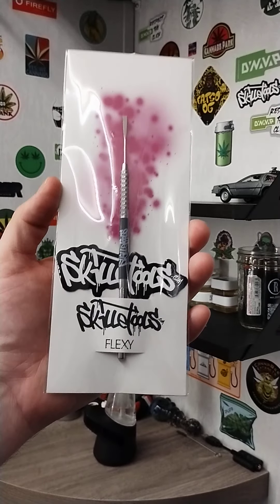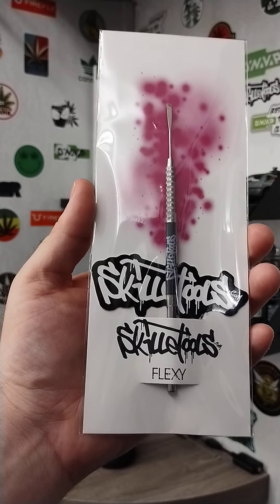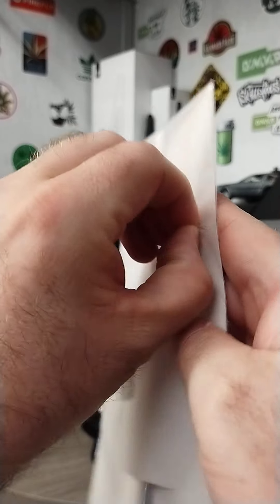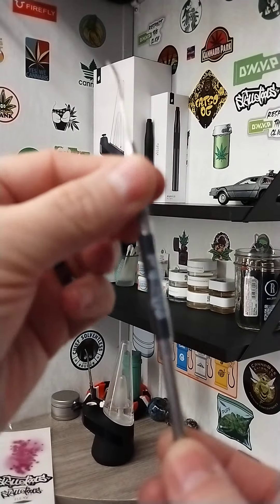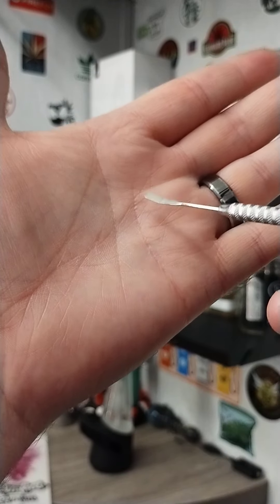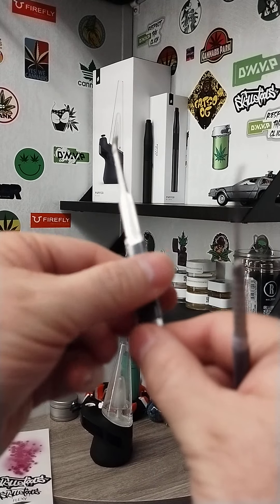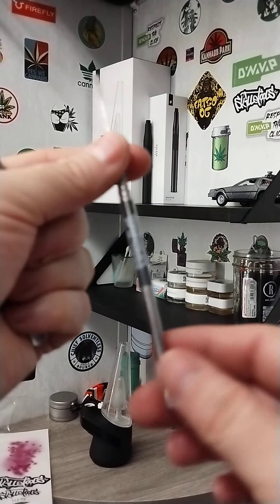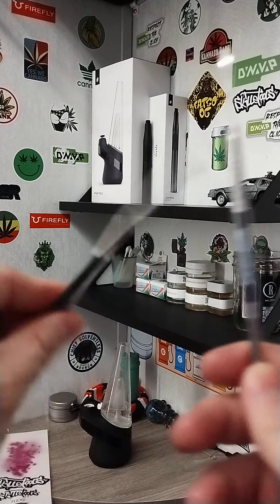Skilletools Dab Tools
Great dab tools at a great price!